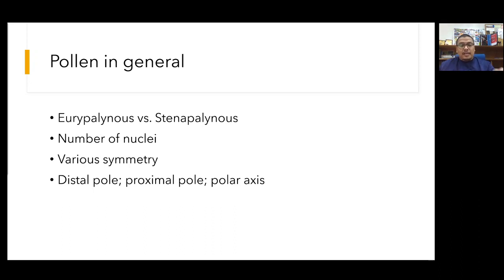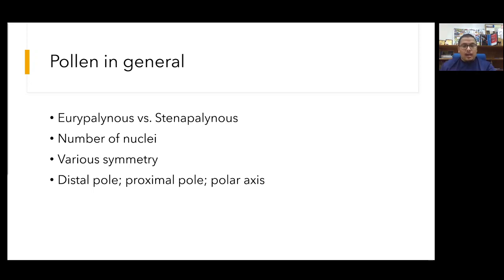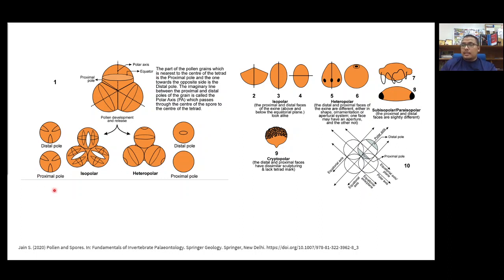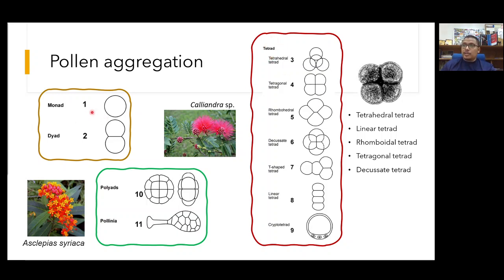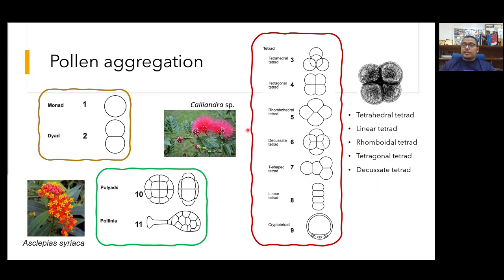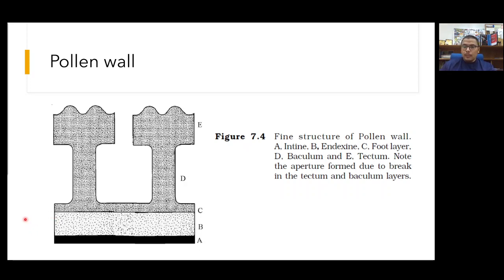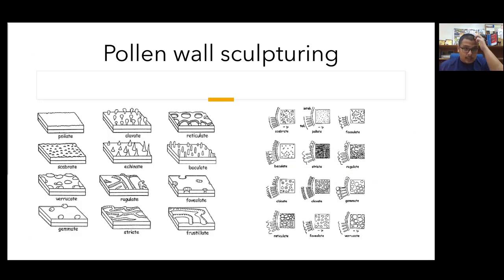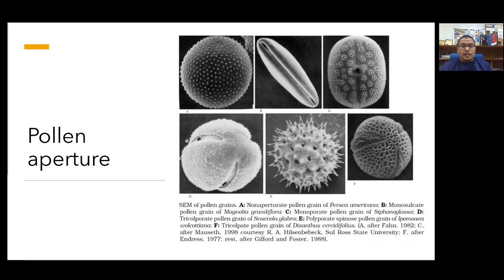SIE2001 - Lect 11 - Palynology Evidence